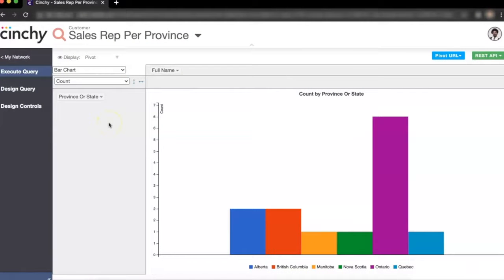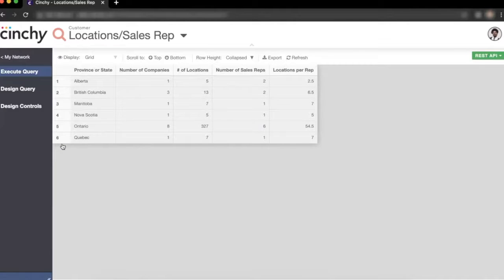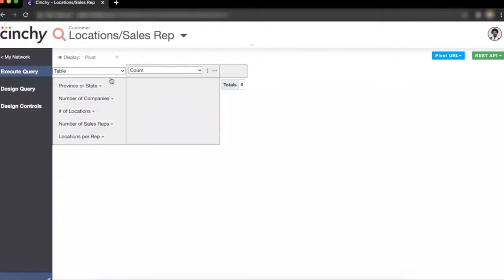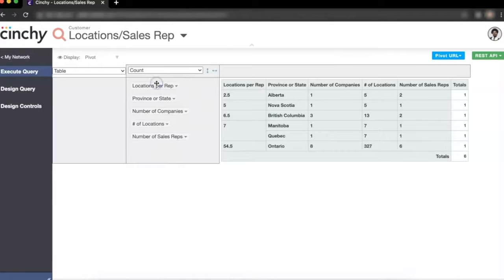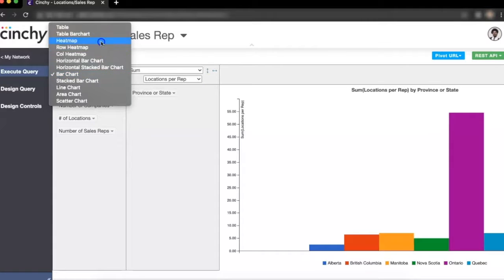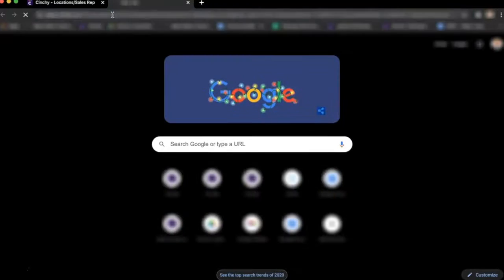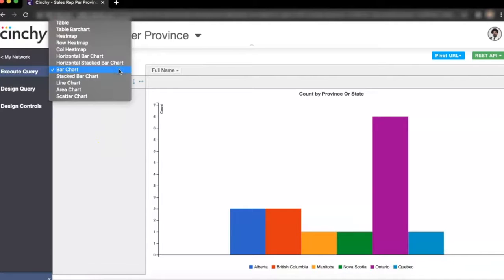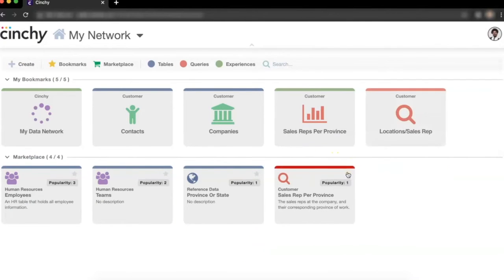Data Collaborator Series: Saved Queries Part 4 (of 4)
The Data Collaborator series will take you though how a Data Collaborator can interact with Experiences in Cinchy.  Part 4 of this 4-part series will take you though how a Data Collaborator would work with Saved Queries in Cinchy such as how to execute, create pivot table along with data visualizations.